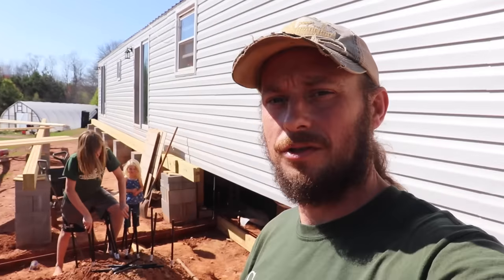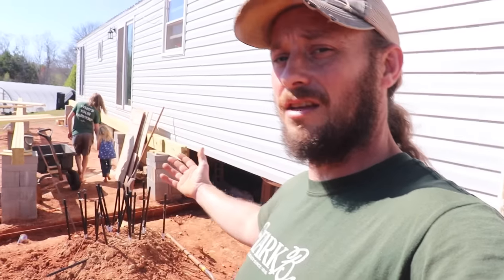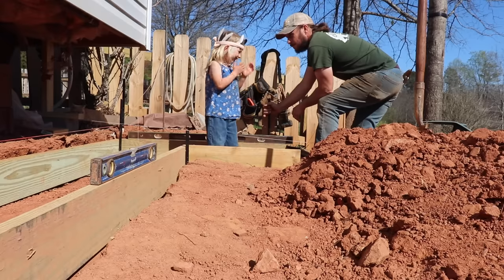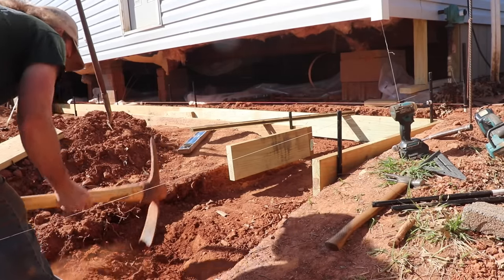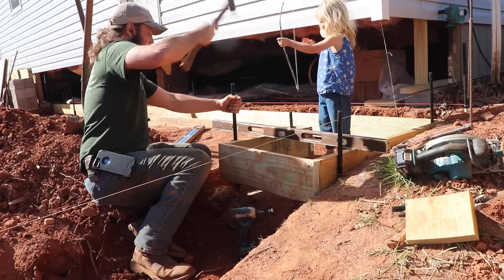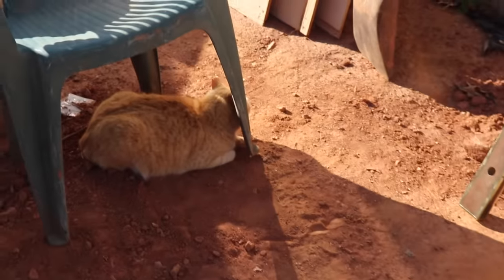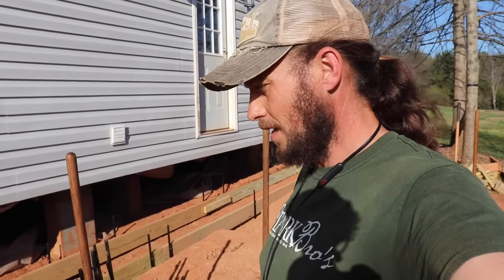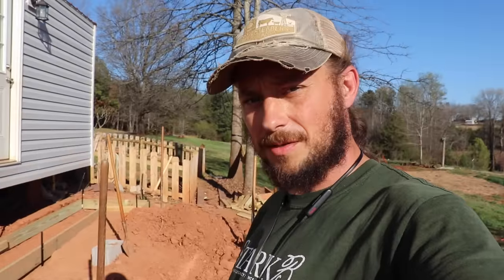Back In The Trenches || Home Addition Build Recap 4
After a few weeks of being rained out continuously, Ben is back to working on the home addition project. In this recap episode, he’s putting up concrete forms for the footer.

Fullfillment by American Legion
Ganja by Ooyy
Just The Banjo by Pearce Roswell
Light From The Sky by Mr Kent and Ruby Red